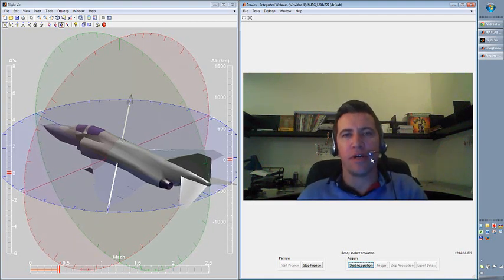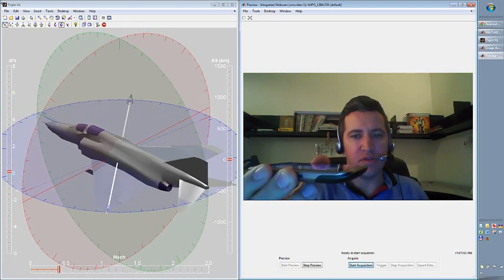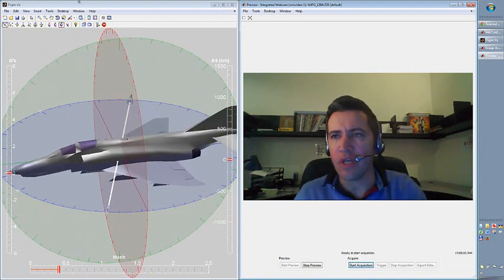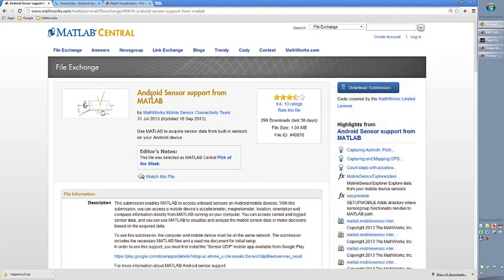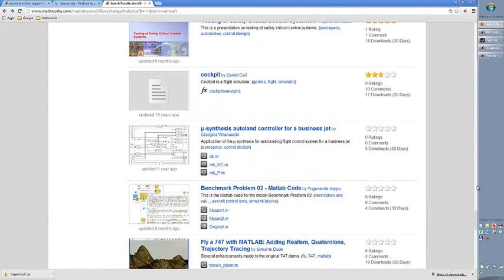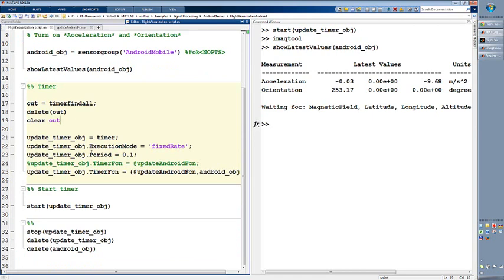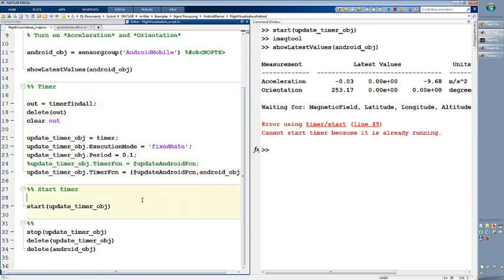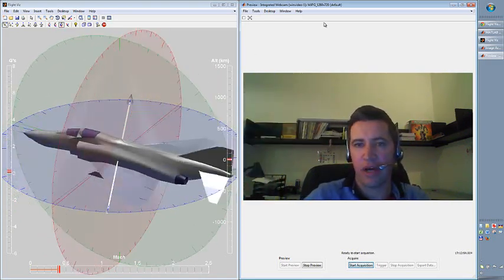Android sensor aicraft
But they are crammed with sensors. Acceleration, magnetic, light sensors, GPS, you name it. In this video I briefly show you how you can acquire live data from your smartphone via MATLAB and display them.

Besides, the visualization is really cool, isn’t it?

Szilárd
Application Engineer and MATLAB geek at Gamax Laboratory Solutions Ltd.